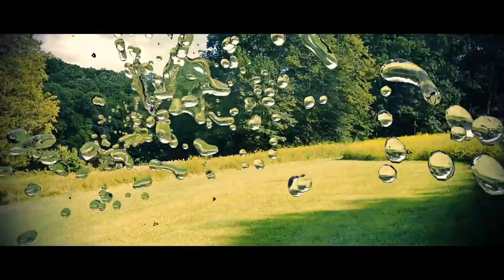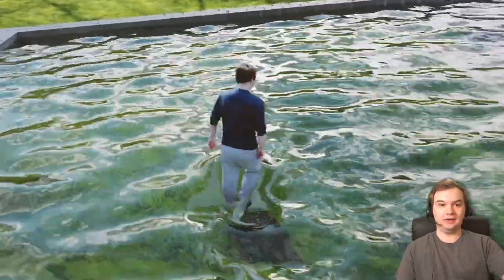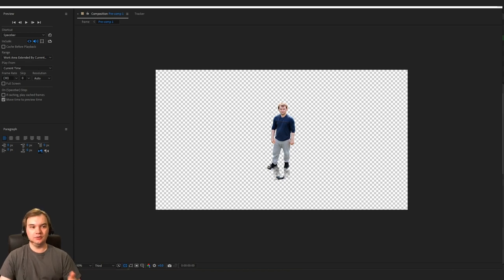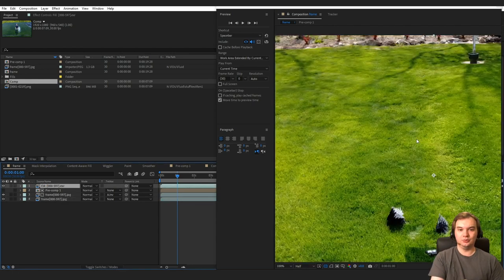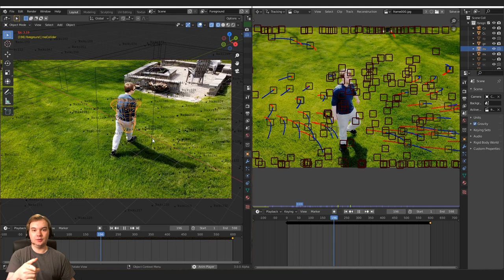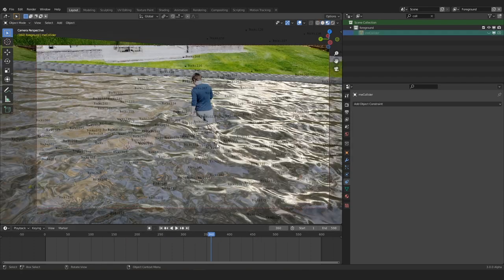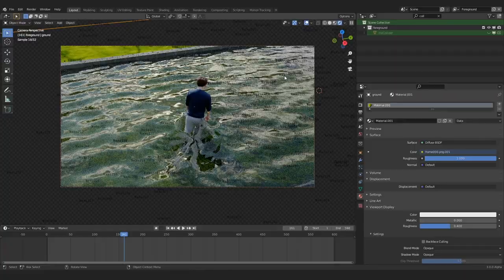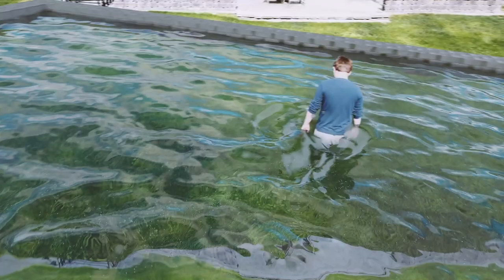Water VFX with Blender, RealFlow, and After Effects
I had an assignment to create a cool thing using RealFlow fluid sims. I chose the VFX route. Here's a quick look at some of the things I did to set up my scene and create some realistic looking water refraction, etc. This isn't a tutorial... more like a brief peek under the hood.